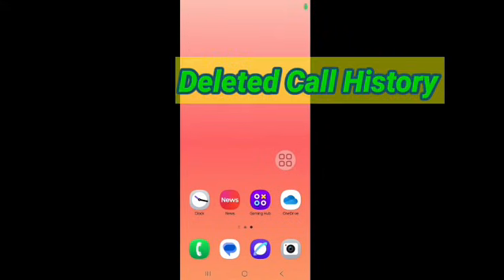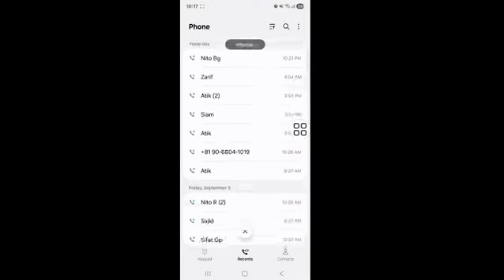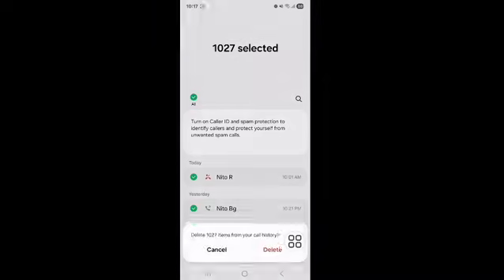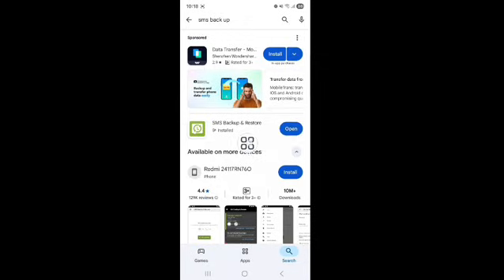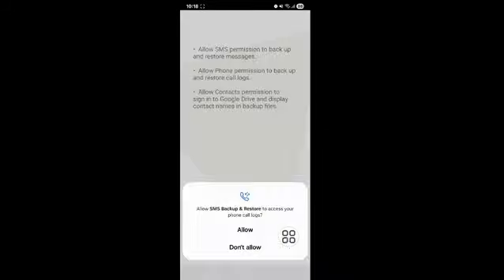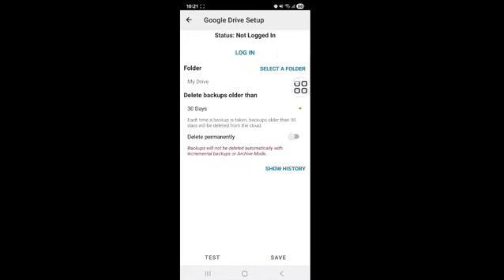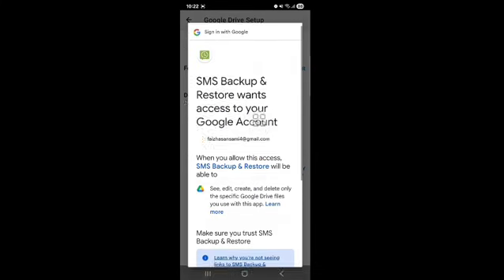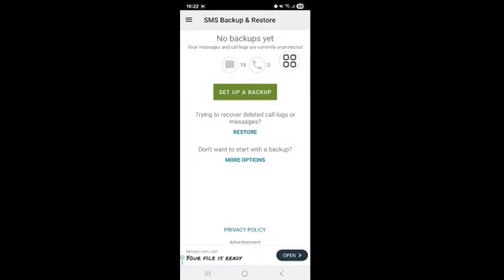How To Recover Deleted Call History 2025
Are you worried because your important call history got deleted? 😟
Don’t worry – in this quick and simple guide, I’ll show you how to recover deleted call history in 2025 step by step, without any hassle!

✅ In This Video You’ll Learn:
✔️ Why your call history gets deleted and how to prevent it
✔️ Easy methods to restore call logs on Android & iPhone
✔️ How to recover call details without backup
✔️ Bonus tips to keep your call history safe in the future

📱This 2025 method works on almost all devices – no complicated tools required, just simple and effective solutions!

📞 Never lose your important call details again – recover them instantly and keep your records safe.